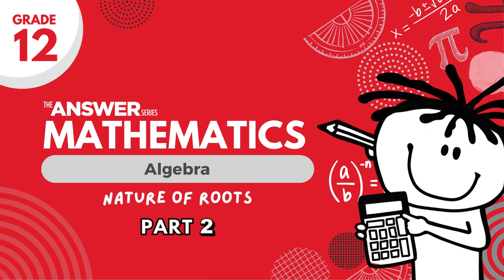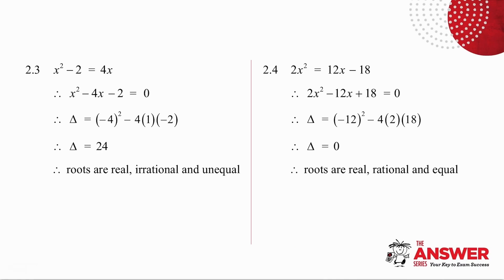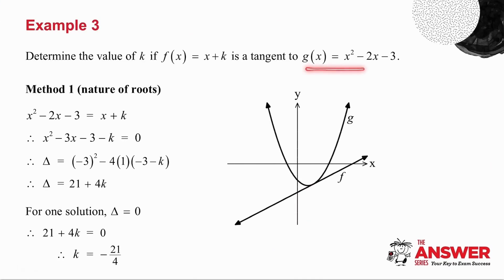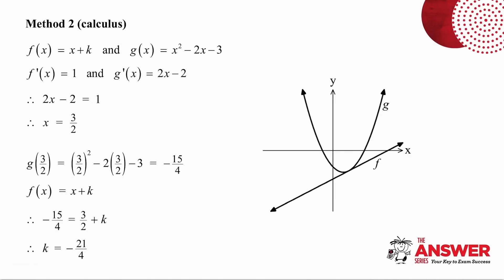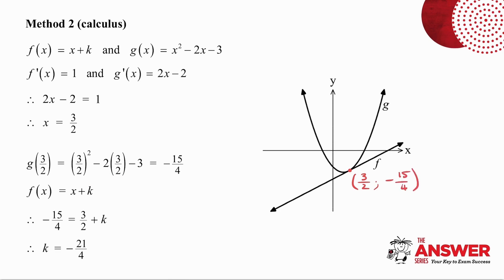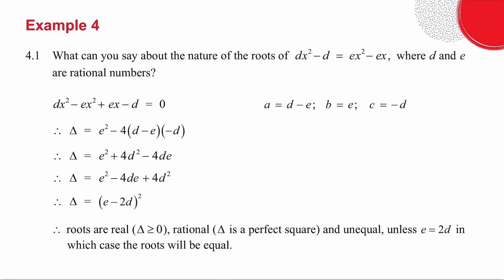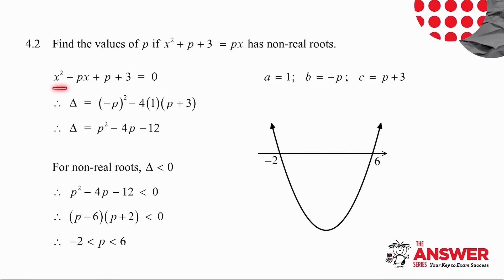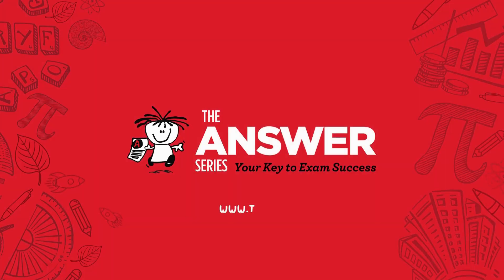GRADE 12 MATHS ALGEBRA – Nature of the Roots (PART 2) #10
This video continues looking at the use of delta.

• Page 3.9 Exercise 3.4
• Page 6.13 Exercise 6.1 Number 9
Gr 12 Mathematics 2-in-1
• Page 2 Exercise 1.2 Numbers 10 – 26